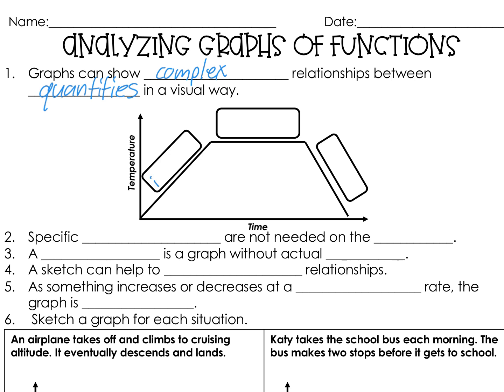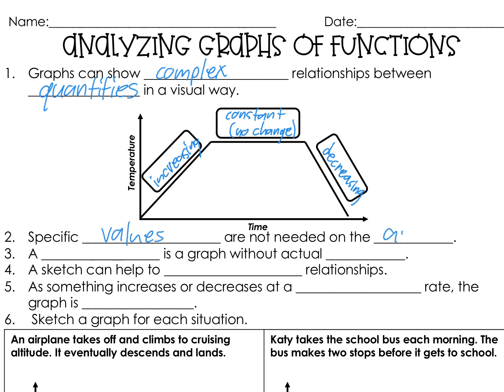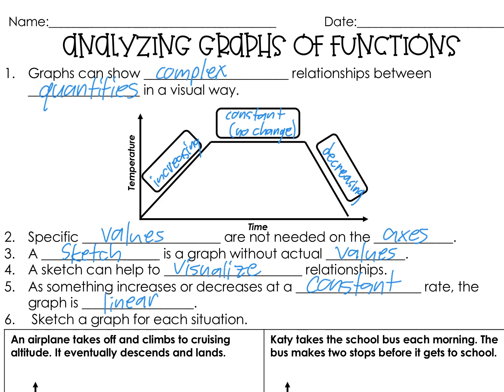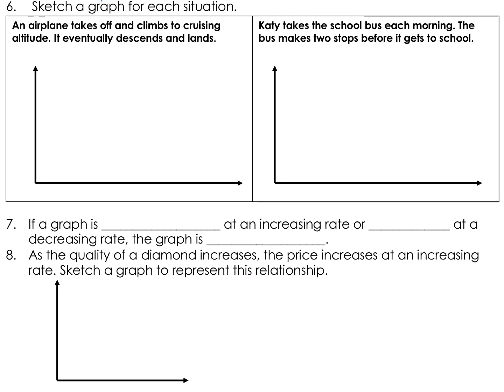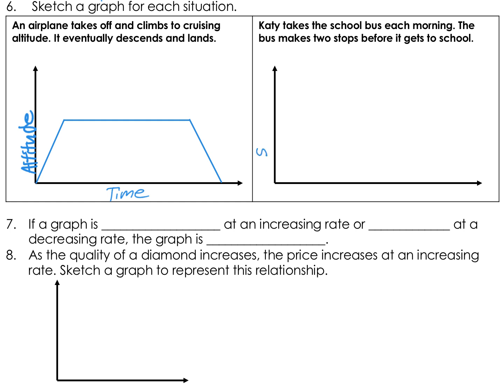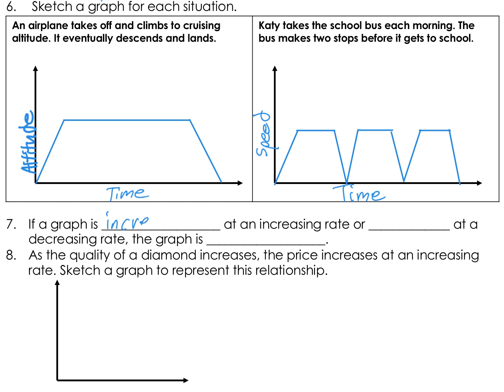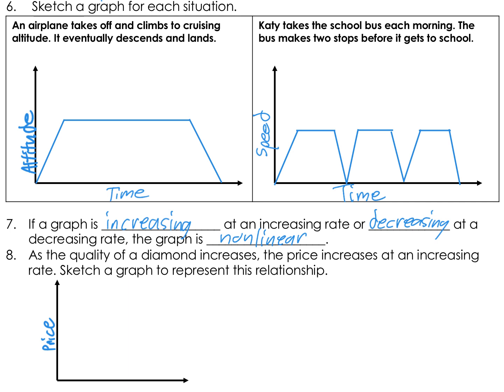Analyzing Function Graphs